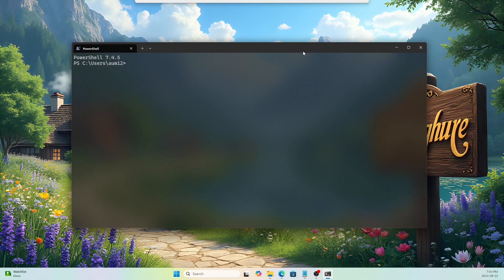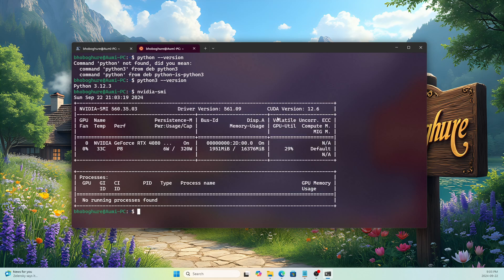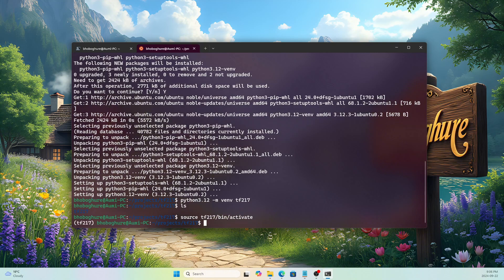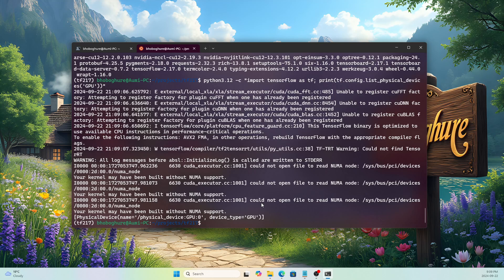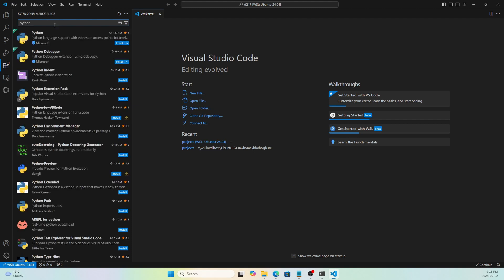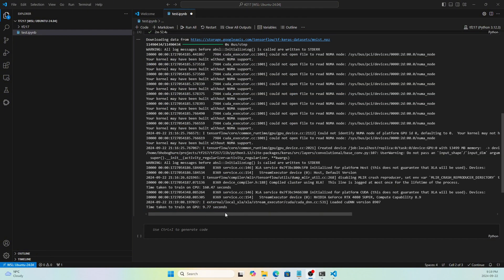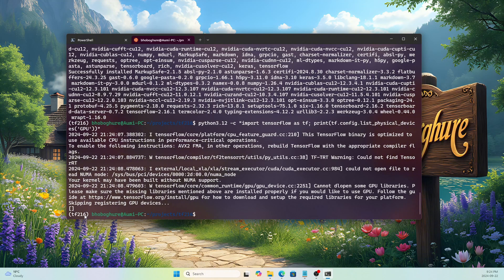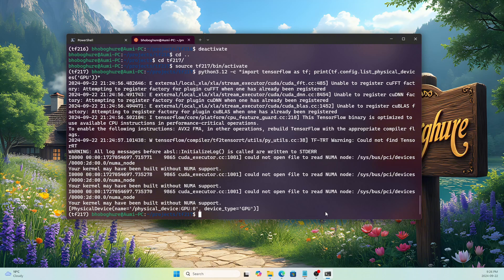TensorFlow GPU Installation: EASIEST METHOD YET!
In this video, I'll show you the simplest and fastest way to install TensorFlow 2.17.0 with GPU support on WSL (Windows Subsystem for Linux) using Ubuntu 24.04. You won't need to go through the hassle of manually installing or configuring tools like CUDA Toolkit or cuDNN. Just follow these easy steps to get your machine up and running with TensorFlow for deep learning and AI development in no time!

💻 What You'll Learn in This Video:

Installing TensorFlow 2.17.0 GPU version on WSL Ubuntu 24.04
Skipping manual CUDA and cuDNN configurations
Simplified setup for developers and AI enthusiasts
🔧 No additional setup needed! This method is perfect if you want to quickly dive into TensorFlow without worrying about configuring complex environments. Whether you're new to WSL or a seasoned developer, this guide is designed to save you time and effort.

⚡ Why Watch?

Easy TensorFlow 2.17 GPU setup in just a few steps
No need for multiple tool installations
Great for AI, deep learning, and machine learning workflows
👍 Like this video if it helped you set up TensorFlow quickly!

Commands

wsl --install -d Ubuntu-24.04

python3 --version

nvidia-smi

apt install python3.12-venv

python3.12 -m venv tf217

source tf217/bin/activate

pip install tensorflow[and-cuda]

pip install ipykernel

python3.12 -c "import tensorflow as tf; print(tf.config.list_physical_devices('GPU'))"